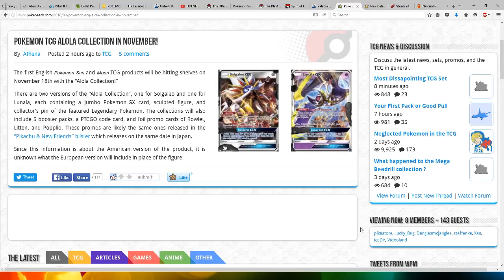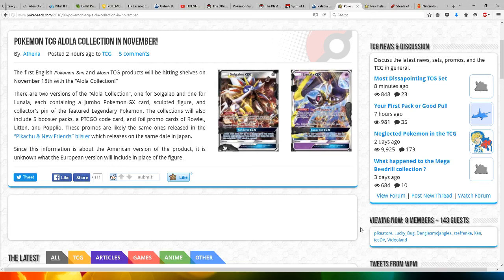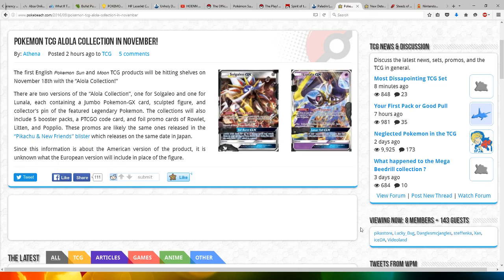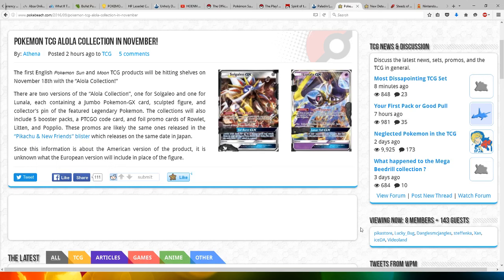Pokemon TCG Alola Collection in November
Hopefully I will be able to get my hands on this and doubting we will get the figure unfortunately